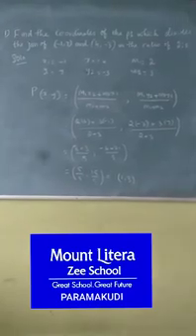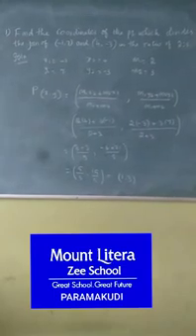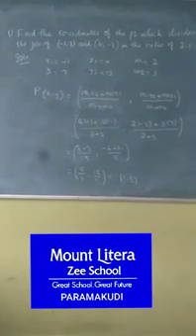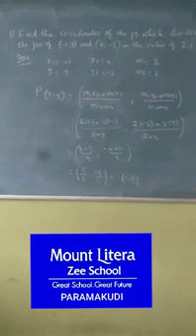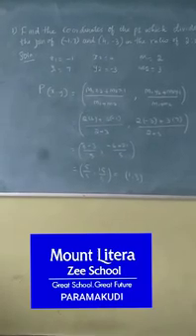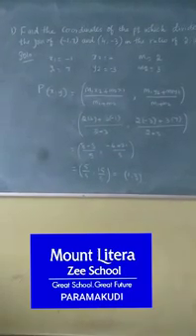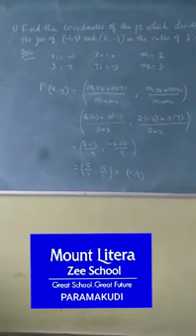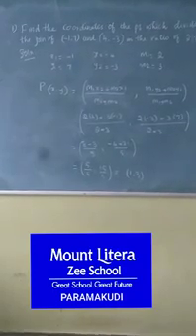CO ORDINATE GEO5